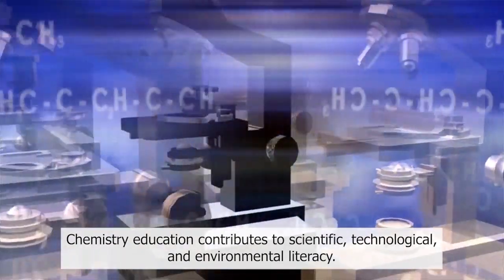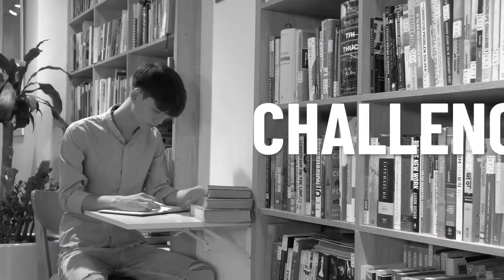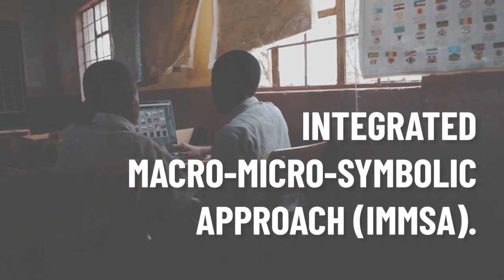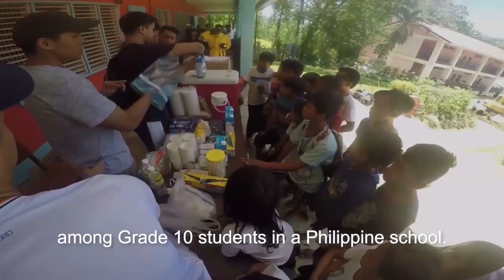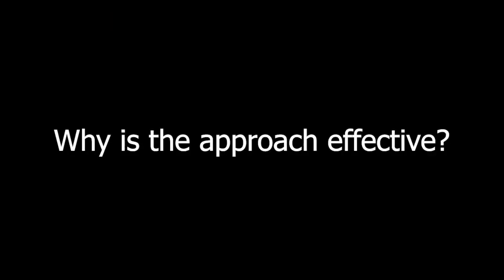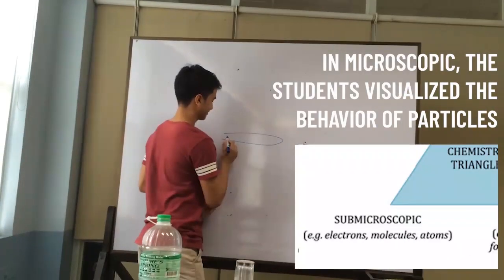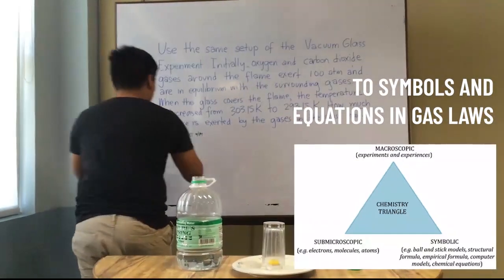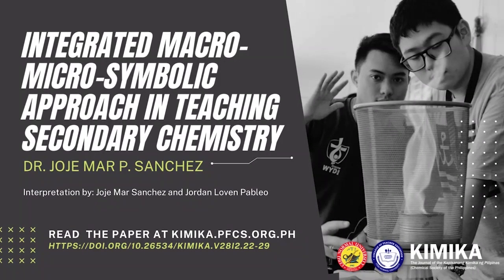Infomercial: An Integrated Macro-Micro-Symbolic Approach in Teaching Chemistry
An infomercial on the integrated macro-micro-symbolic approach in teaching Chemistry. Presented during the 2022 Joint Conference of CNU-Festival on Innovations, Research and Extension (FIRE) and Taiwan-Philippines-Japan Academic Conference.

Thank you Cebu Normal University for the funding of this research infomercial.